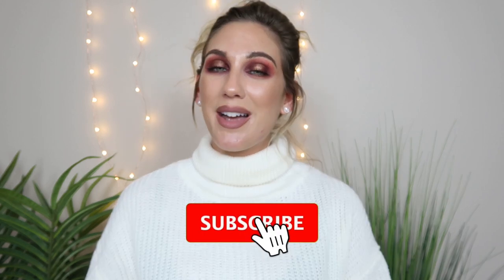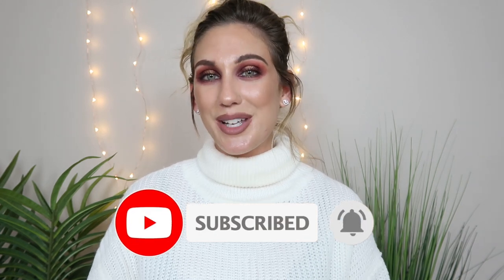7 PRODUCTS THAT MAKE ME FEEL FLAWLESS + CONFIDENT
7 PRODUCTS THAT MAKE ME FEEL FLAWLESS + CONFIDENT

Happy Sunday! Today I am sharing about 7 products that make me feel flawless and confident! What products give you that feeling?

PRODUCTS MENTIONED
Pat McGrath Foundation
MAC Whirl Lipliner
MAC Honeylove
Nars Soft Matte Concealer
Urban Decay Naked Reloaded
Ofra x Samantha March Chick Lit Blush
CODE: SAMANTHA
Charlotte Tilbury Highlight Wand
Charlotte Tilbury Powder

ON ME
Dior Skin Glow Foundation
Marc Jacobs Omega Bronzer
Tarte Paaarty Blush
Lunar Beauty Highlight
Not Available
Pat McGrath Rose Decadence Palette
Pat McGrath Dark Star Mascara
Il Makiage x Carli Bybel Lipliner
Not Available
Rare Beauty Courage Lipstick
NYX Fill and Fluff Brow
Earrings - Express

Song
Heuse + Zeus - Pill

♥PURCHASE LAUREN:
*Amazon Kindle: